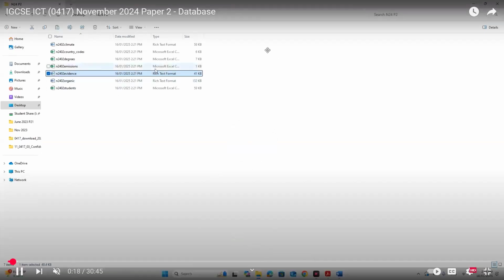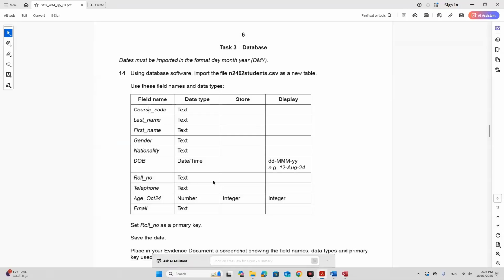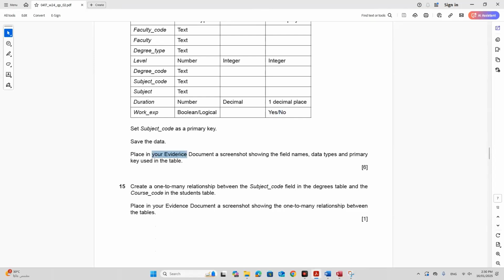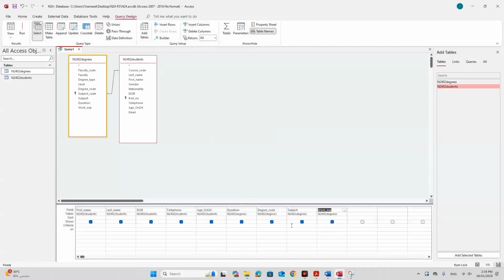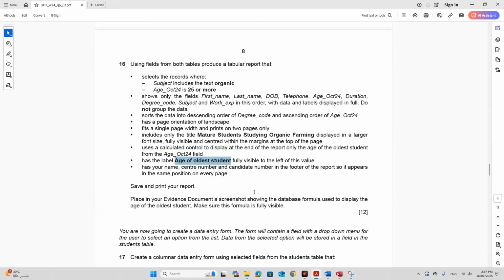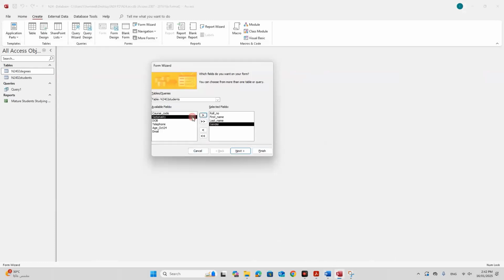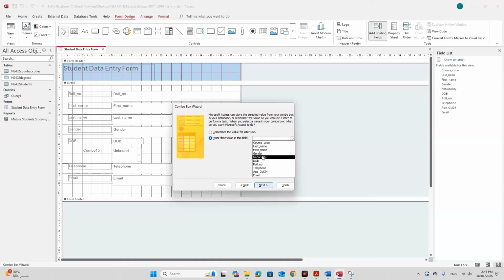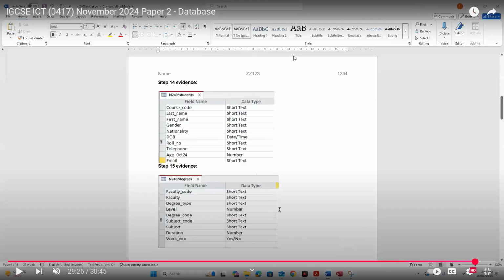0417 Oct Nov Task 3 Database Winter